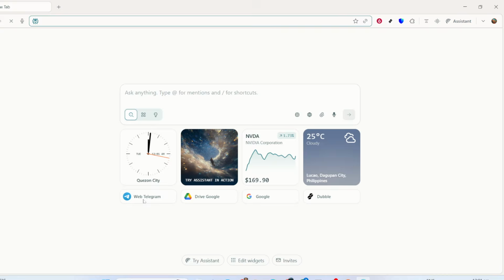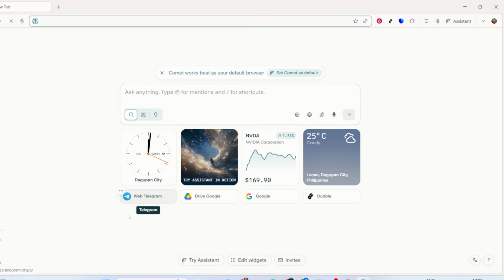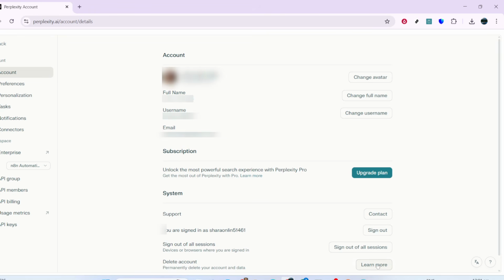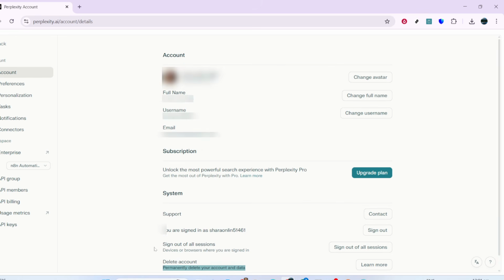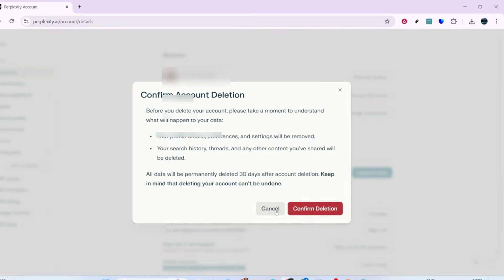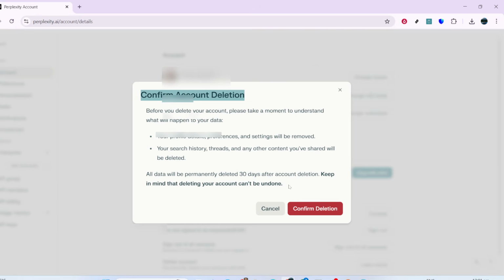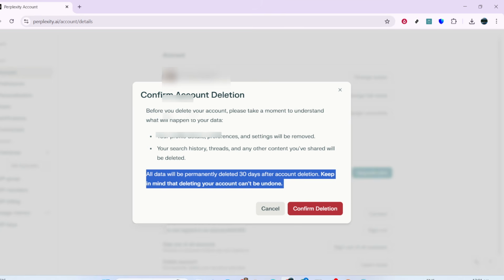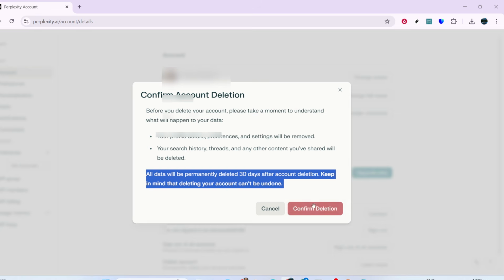How to delete Perplexity Comet Browser